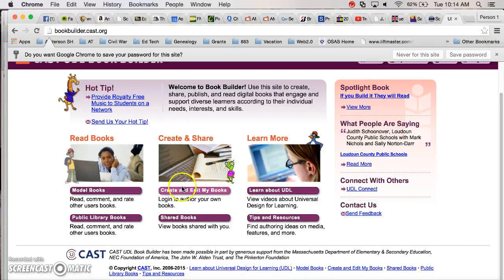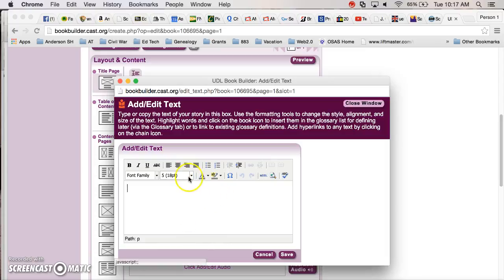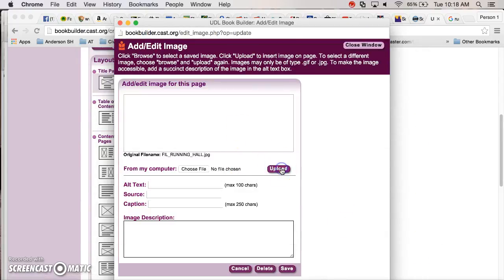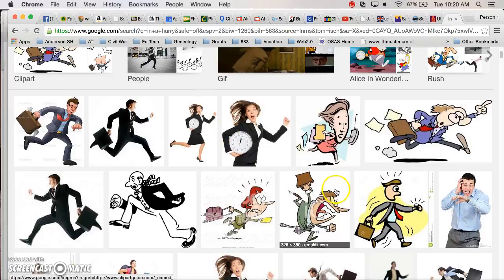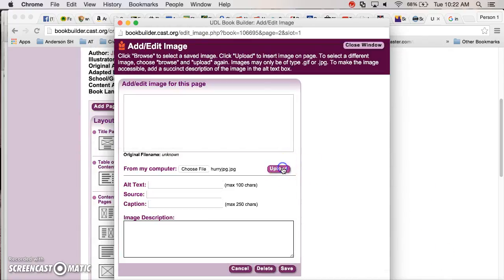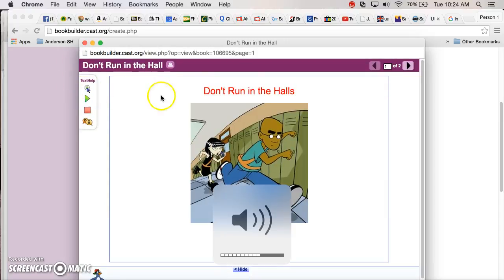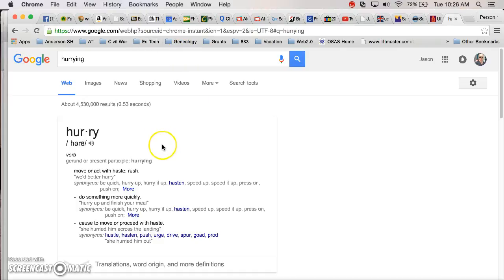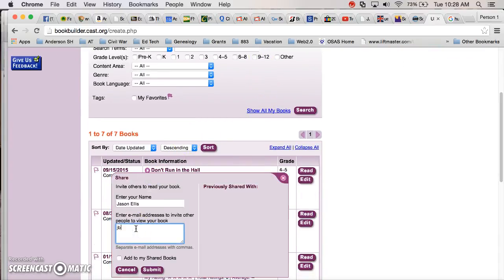How to Book Builder